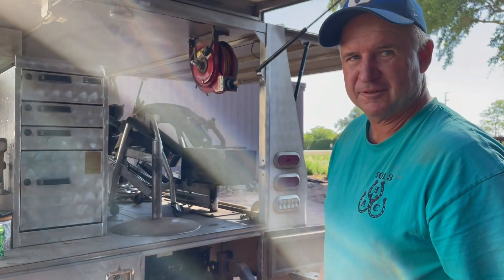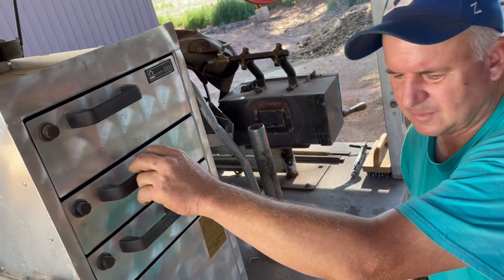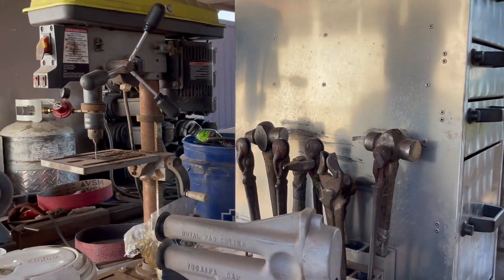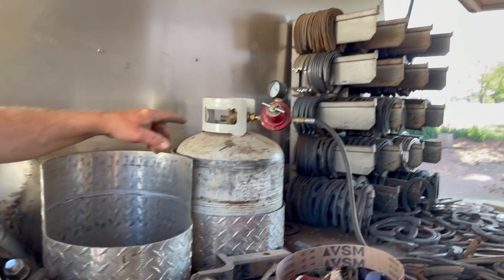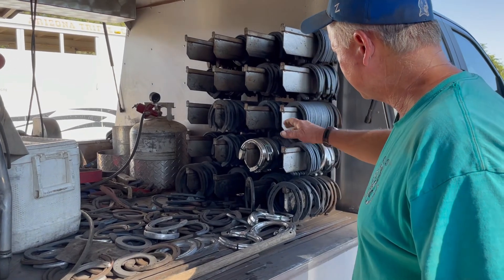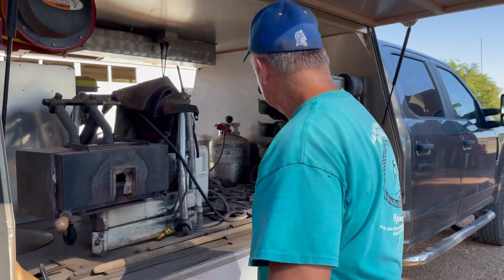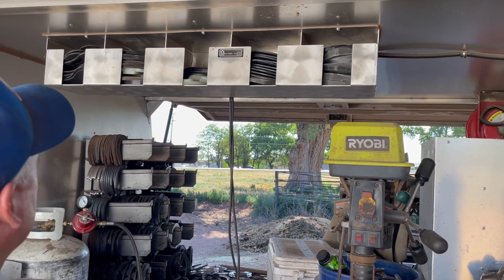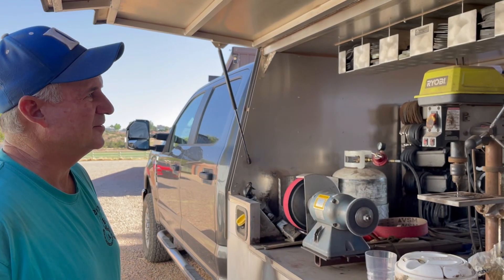What is in that truck??